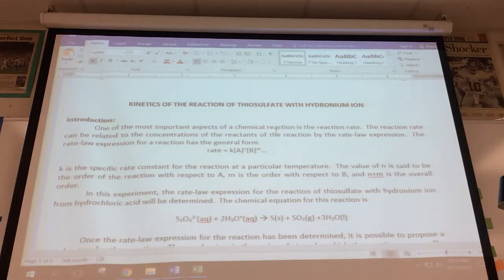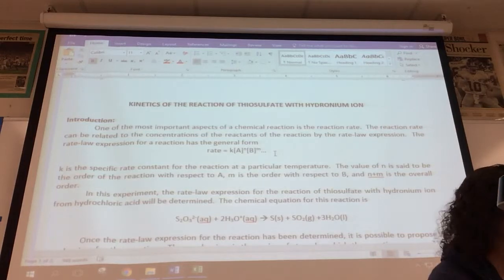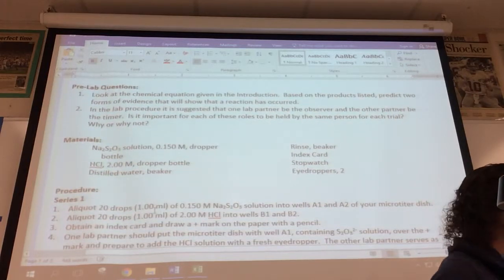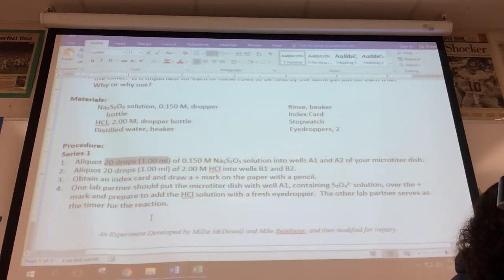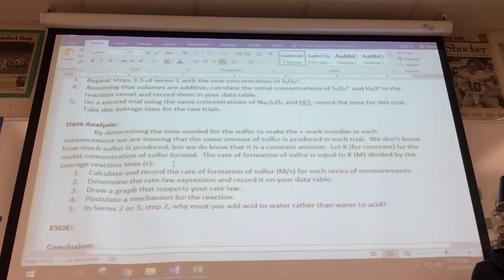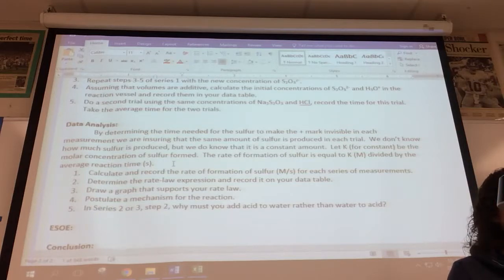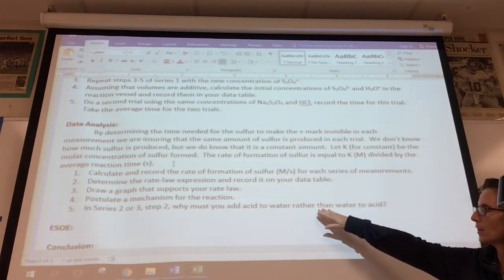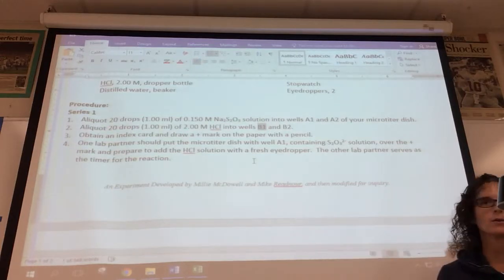APC Lab 1 5Q Kinetics